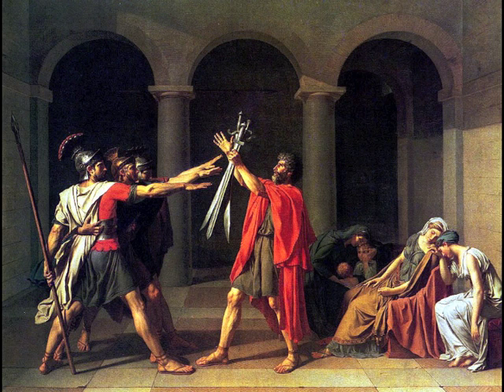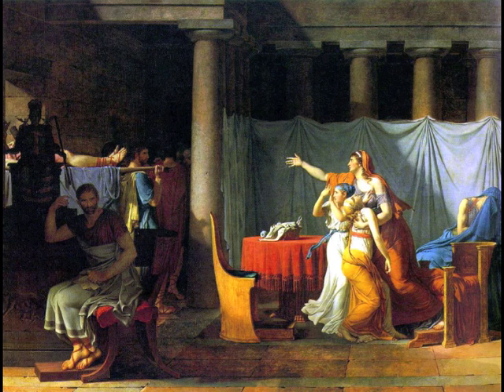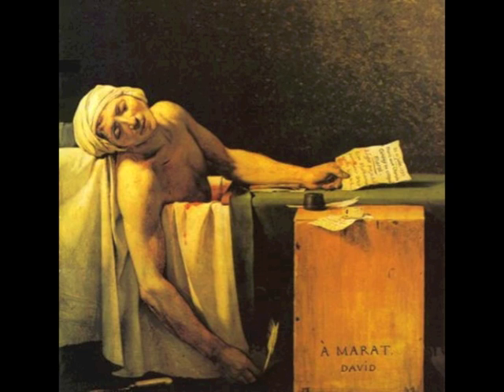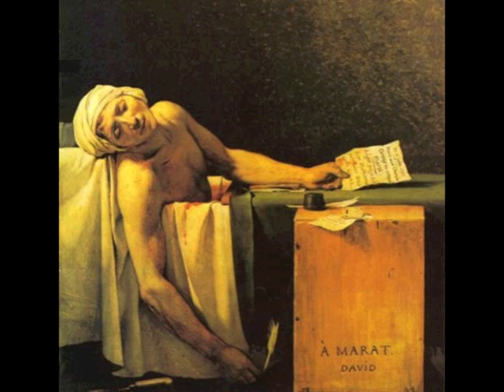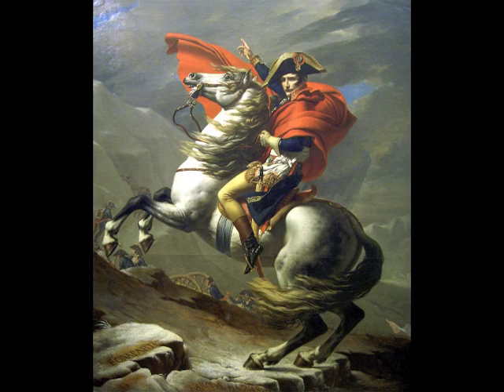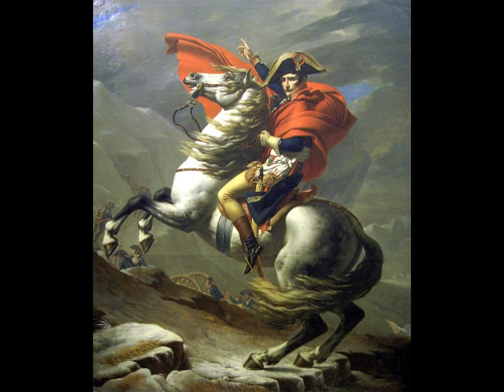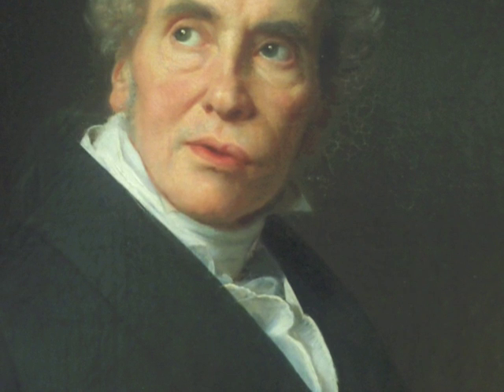Jacques-Louis David and revolutionary art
Analysis of David's paintings and their relationship to ideals of French Revolution